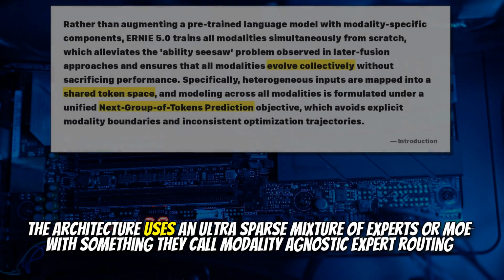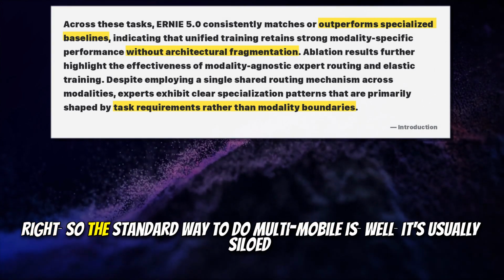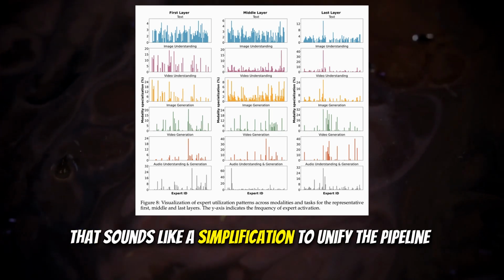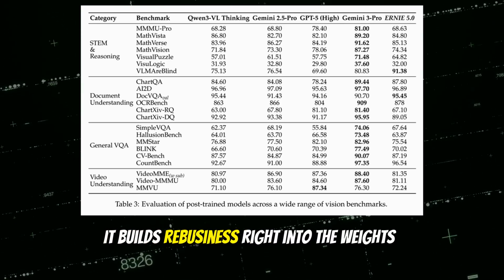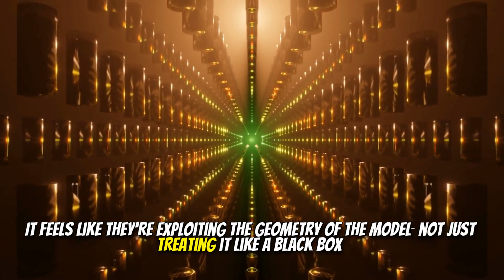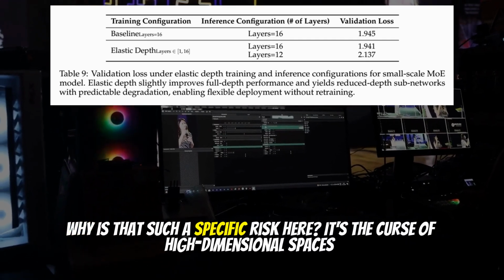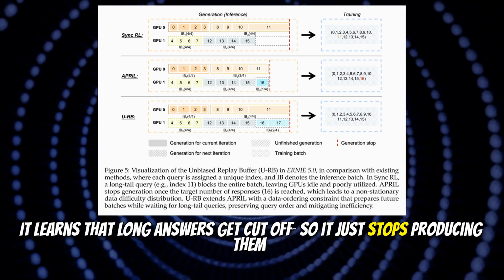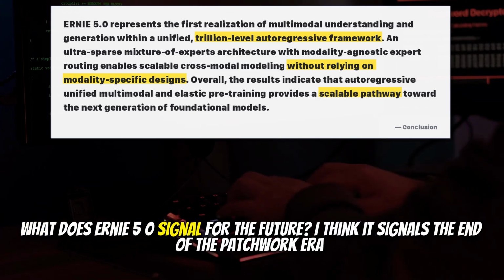ERNIE 5.0 Technical Report (Feb 2026)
Title: ERNIE 5.0 Technical Report (Feb 2026)

Summary:
ERNIE 5.0 is a trillion-parameter natively autoregressive foundation model designed for unified multimodal understanding and generation across text, image, video, and audio. It utilizes an ultra-sparse Mixture-of-Experts (MoE) architecture with modality-agnostic expert routing. The report introduces an 'elastic training' paradigm that allows a single pre-training run to produce a family of sub-models with varying depths and capacities, and details stable post-training strategies for multimodal reinforcement learning.

Key Topics:
- Multimodal Foundation Model
- Autoregressive Sequence Modeling
- Mixture-of-Experts (MoE)
- Elastic Training Paradigm
- Modality-Agnostic Expert Routing
- Unified Multimodal Reinforcement Learning (UMRL)

Chapters:
00:00 - Ernie 5.0 Overview
01:25 - Moving Beyond Late Fusion
02:48 - Unified Autoregressive Backbone
04:01 - Modality Agnostic Routing
05:14 - Vision And Bit Flipping
06:43 - Dual Path Visual Hybrid
07:58 - Depth-Wise Audio Modeling
09:22 - Elastic Training Paradigm
10:55 - Flexible Deployment Performance
11:50 - Stable Multimodal RL
13:30 - Improving Training Efficiency
15:04 - High Performance Infrastructure
16:04 - Benchmarks And Future Outlook